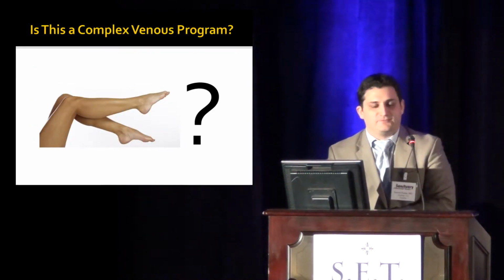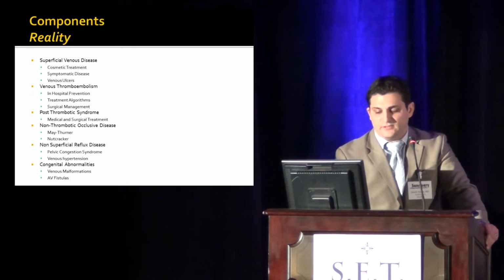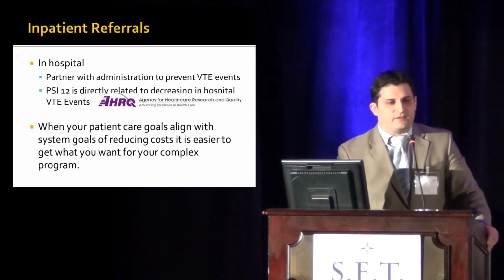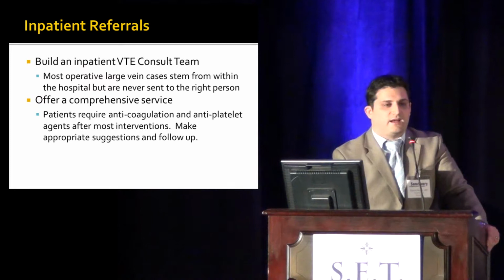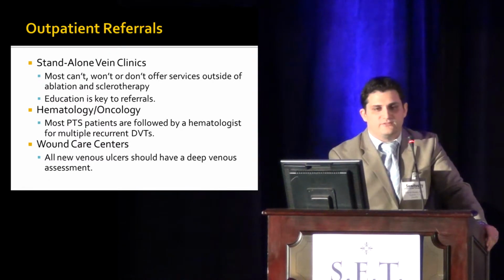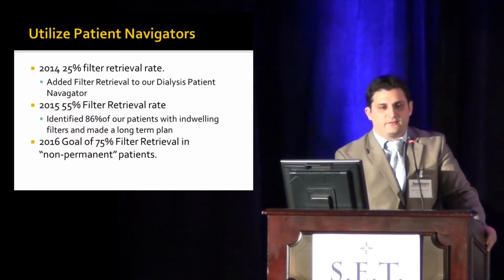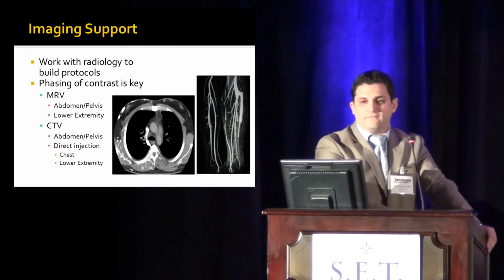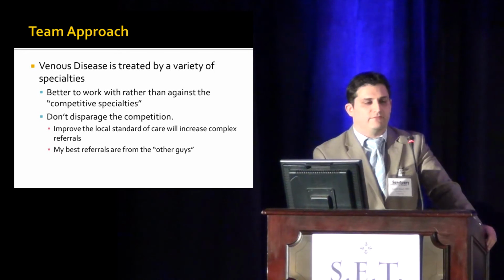How to Build a Complex Venous Practice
Dr. David Dexter. "How to Build a Complex Venous Practice". Sanctuary of Endovascular Therapy. Kiawah Island, South Carolina. February 18, 2016.